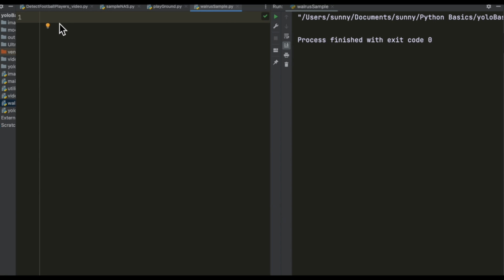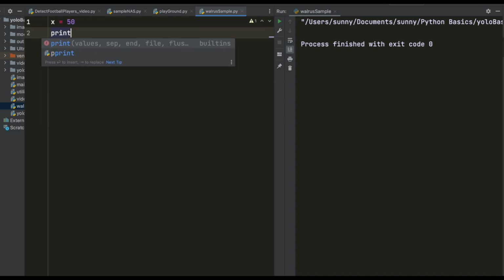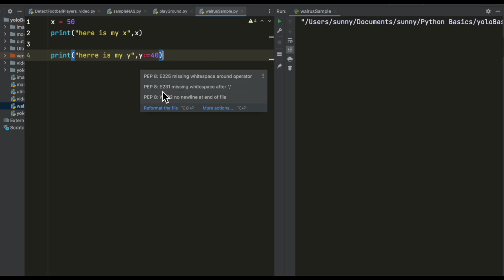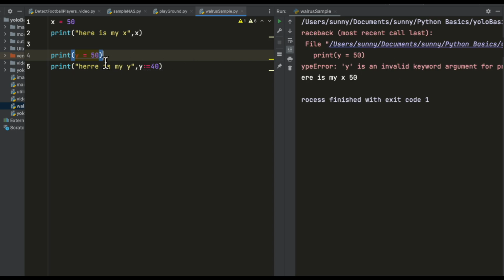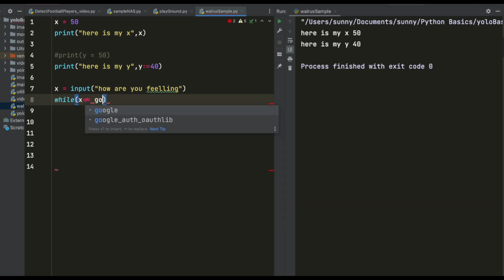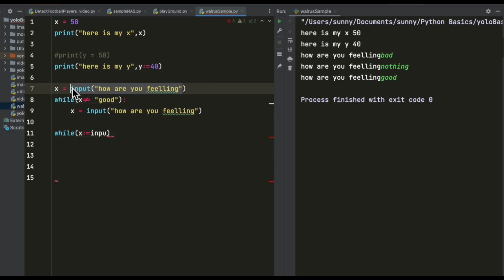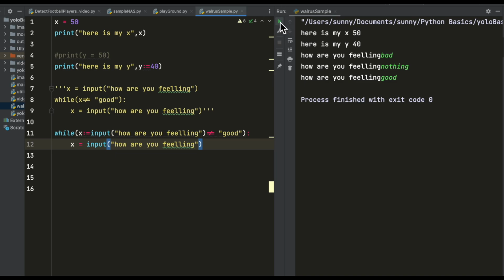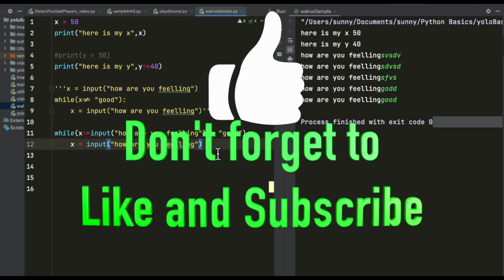Unlocking Python's Efficiency with the Walrus Operator (:=). Walrus operator in python 3.8.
Discover the power of Python's walrus operator (:=) in this enlightening video! Whether you're a seasoned Python developer or just starting your coding journey, understanding how to leverage the walrus operator can significantly enhance your productivity and code readability.